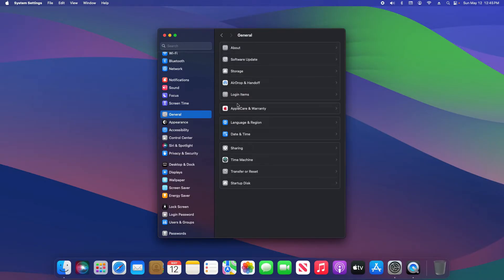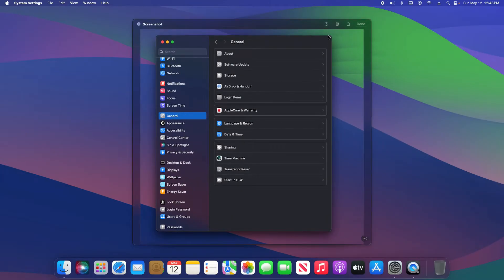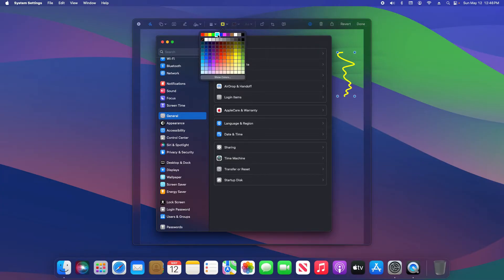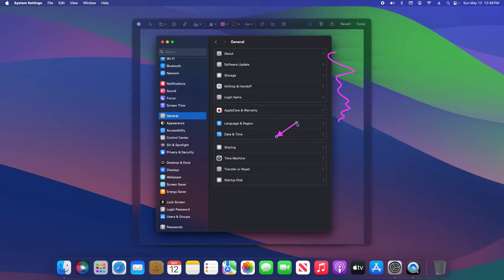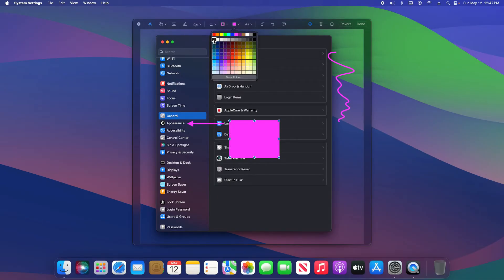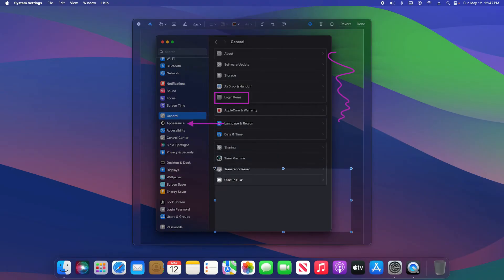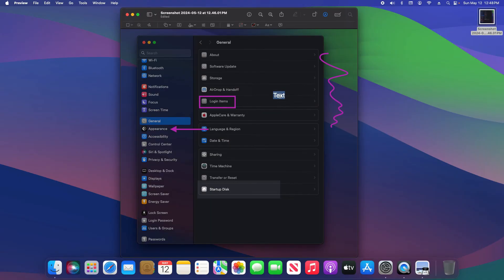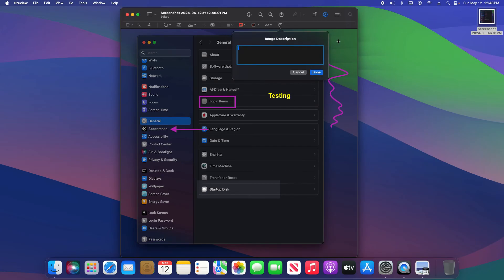How To Markup & Annotate A Screenshot In macOS | A Quick & Easy Guide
Learn how to take a screenshot and then how to draw, markup, add notes, add arrows, and more in macOS

MacBook Pro